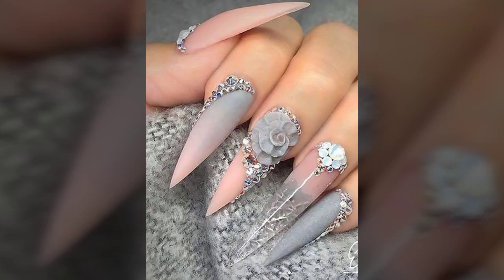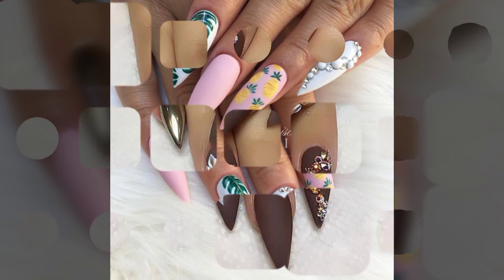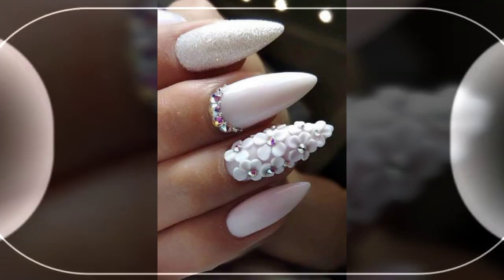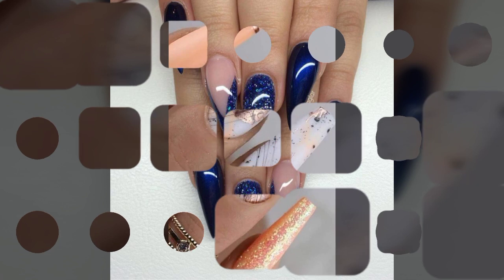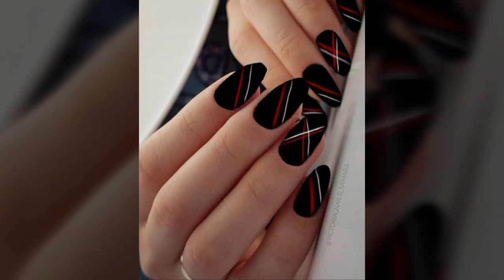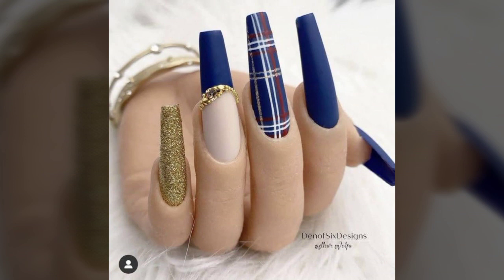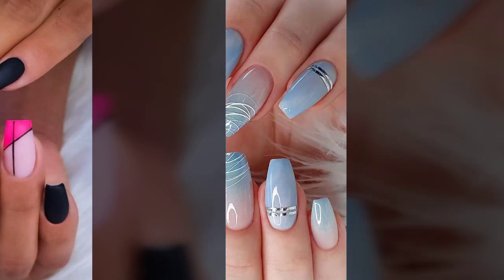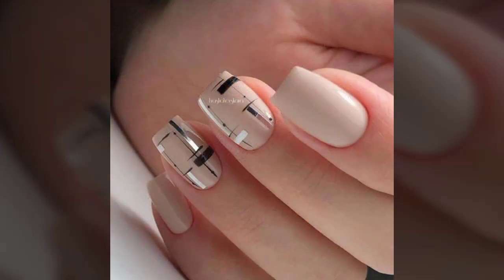40+ Best Creative Nail Art Design Compilation | New Nail Ideas For Occasion | Nails Inspiration